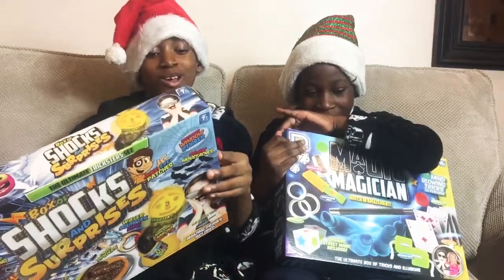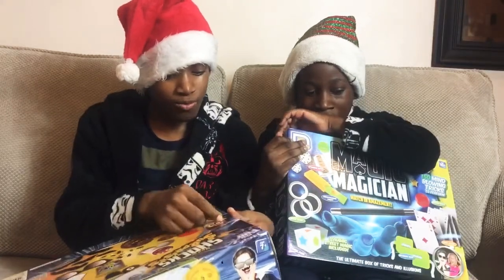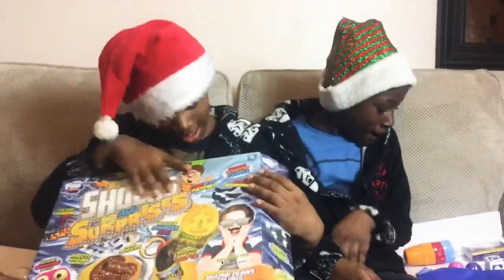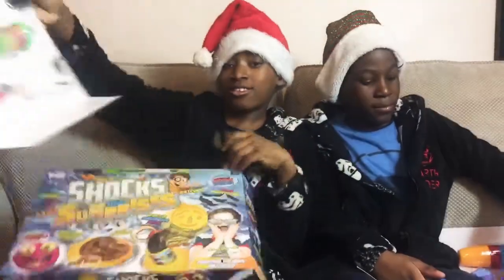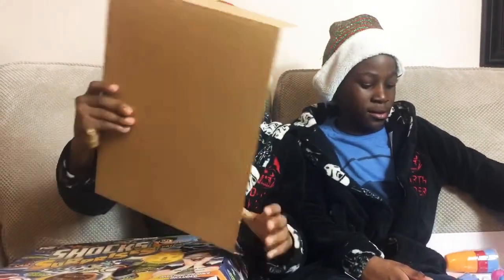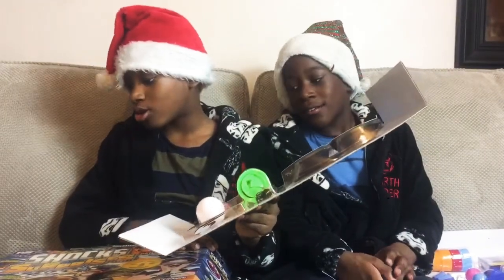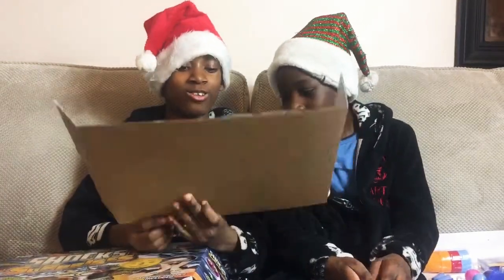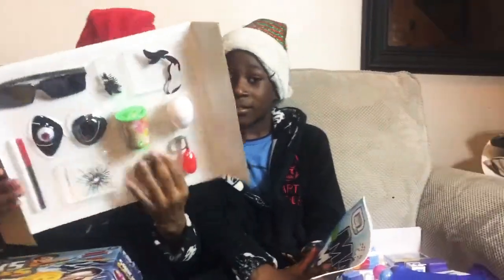Twins Unbox Christmas Gifts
Hey guys thanks for watching another one of our videos we want to say sorry for the Christmas hats we filmed the next few videos on the 27th but we wasn’t feeling well so we wasn’t able to post them. We got lots of Christmas presents so we thought we would show you one of the presents we got. Happy New Years guys